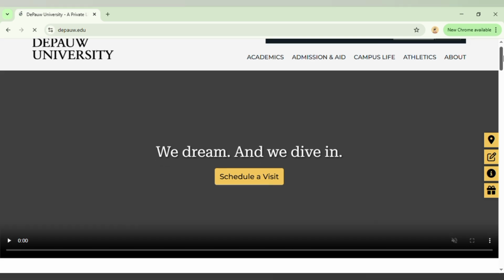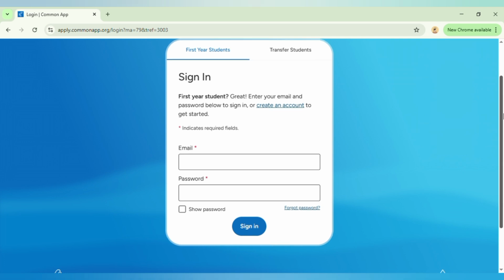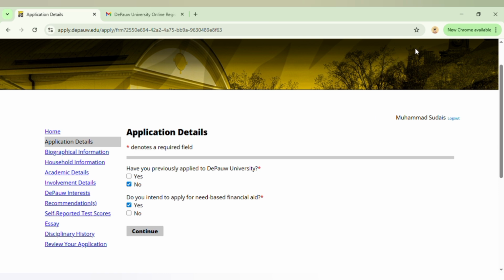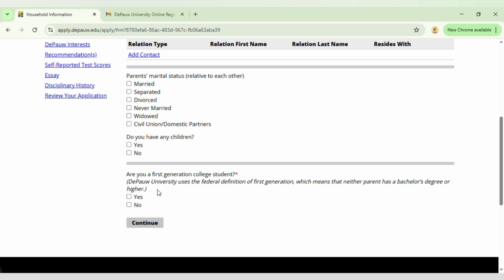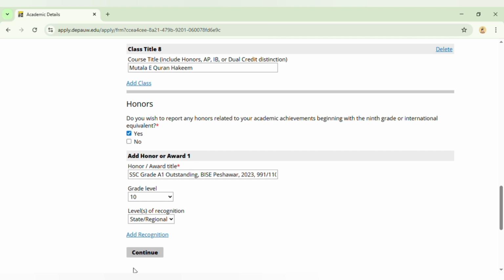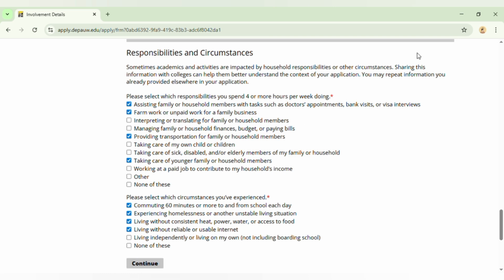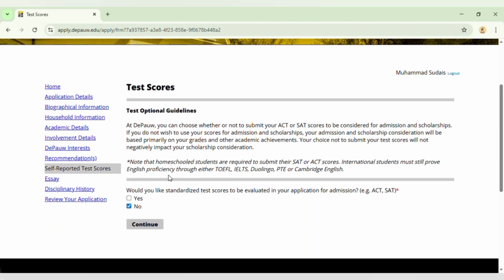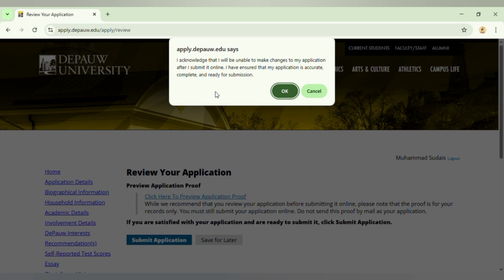Depauw University Undergraduate Application process step by step 2026 || No application fee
🎓 Apply to DePauw University USA | Undergraduate Admissions 2026

Want to study in the USA? In this video, I explain how to apply to DePauw University for undergraduate admission in 2026. Learn about the application process, requirements, documents, deadlines, scholarships, and tips for international students.

✅ No application fee (if applicable)
✅ Admission process explained
✅ Documents required
✅ Scholarship opportunities
✅ International student guide

Watch till the end for step-by-step guidance.